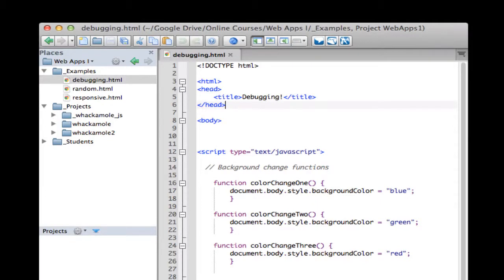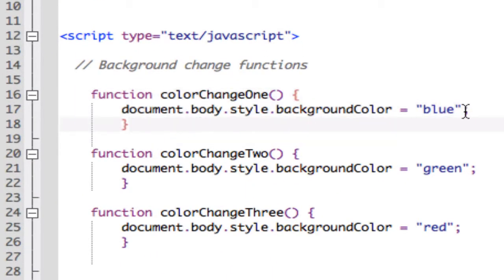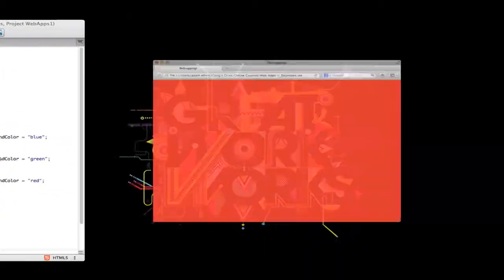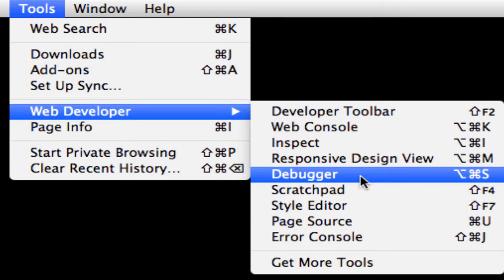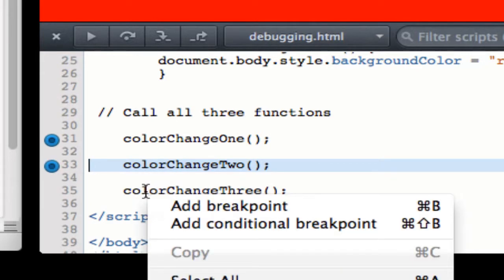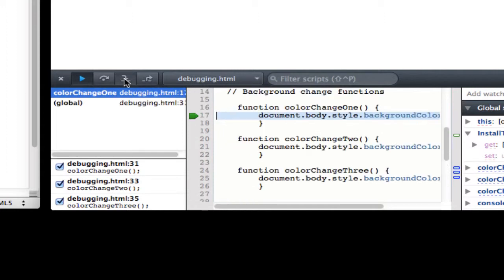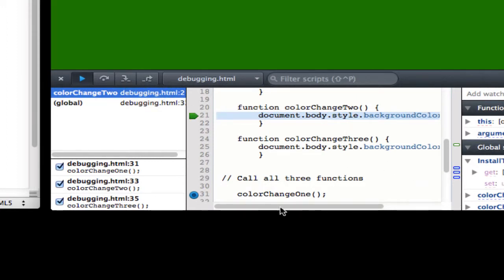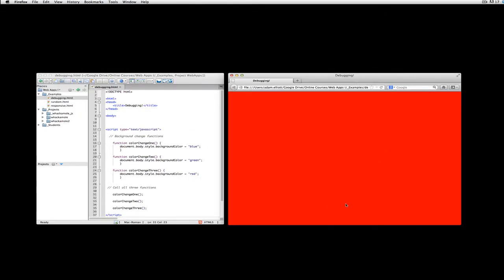Debugging Javascript with Firefox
Brief introduction to debugging your JavaScript code using the Debugging Console built into the Developer Tools for Firefox